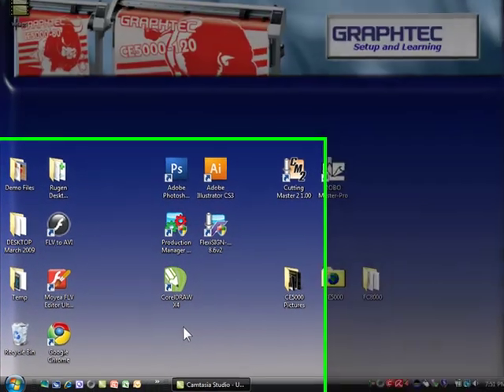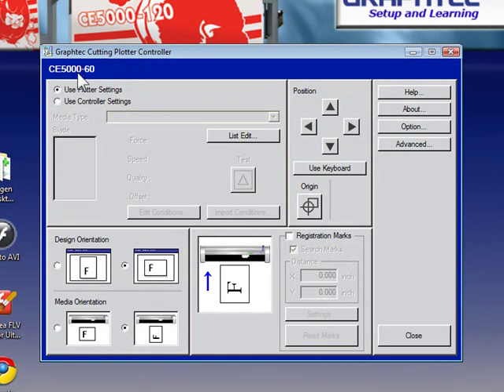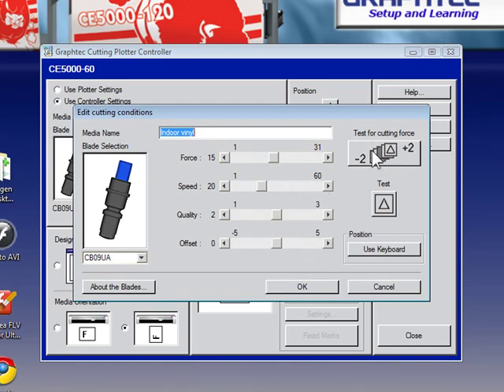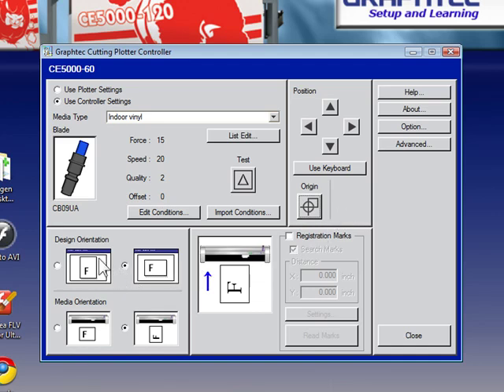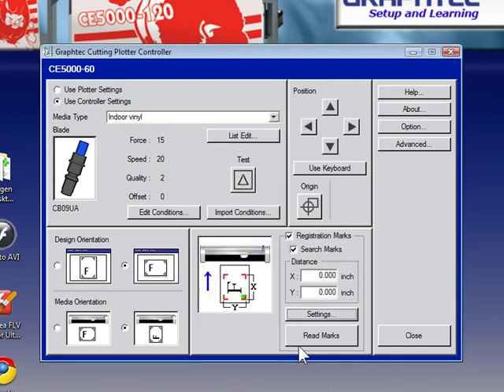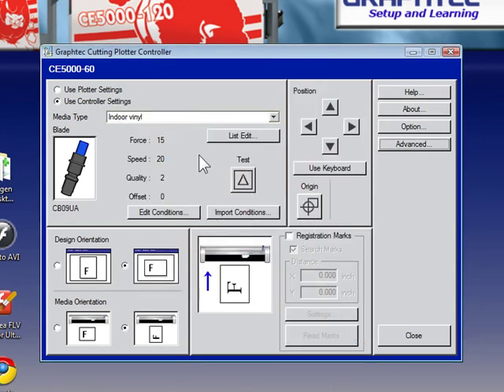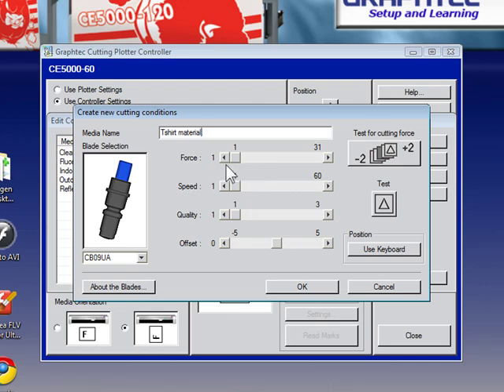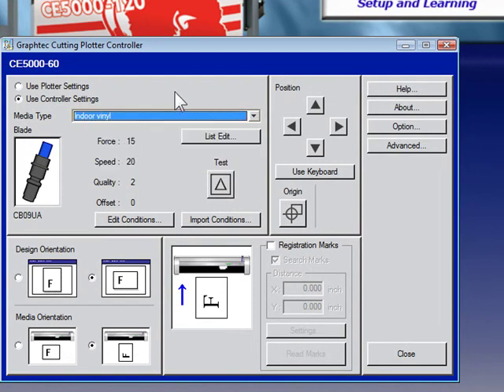Graphtec CE5000-60 - How To... Controller